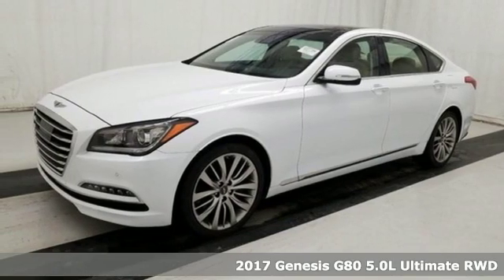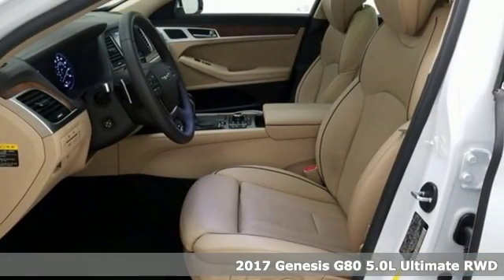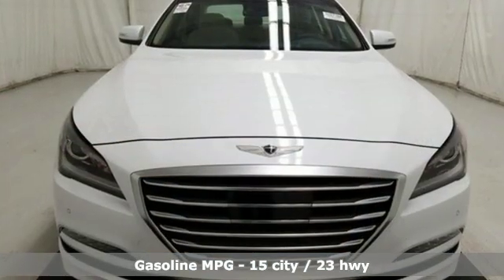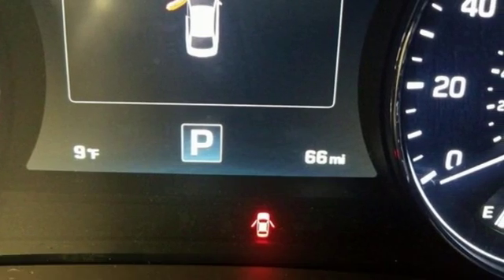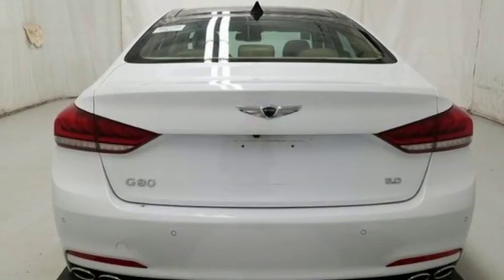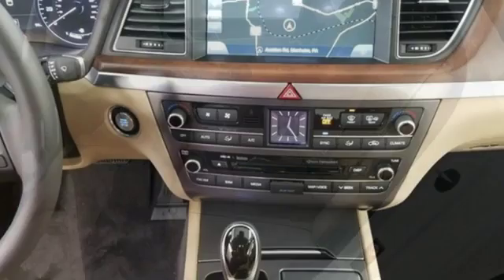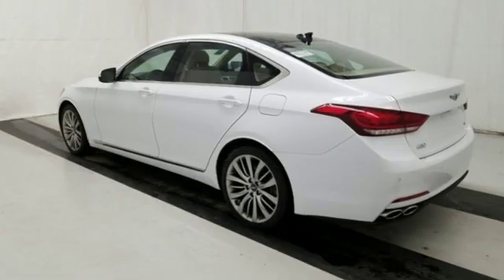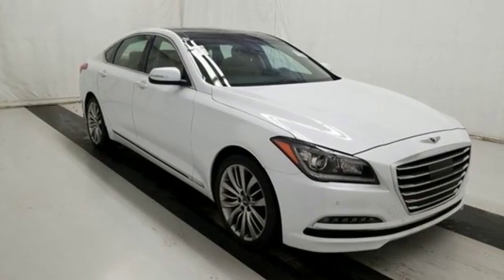Used 2017 Genesis G80 Atlanta Duluth, GA